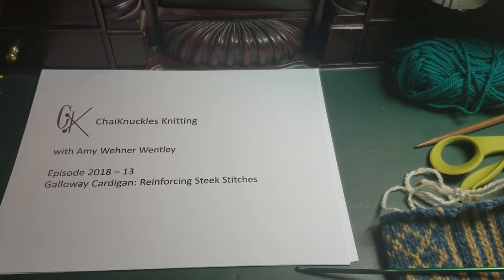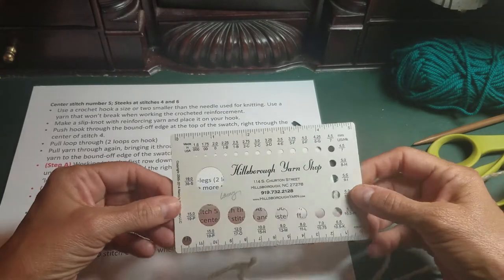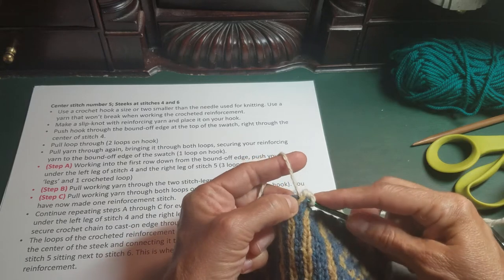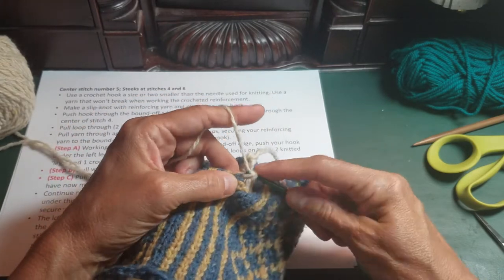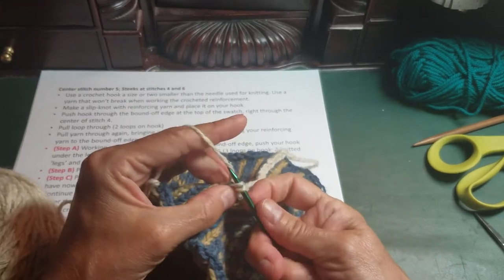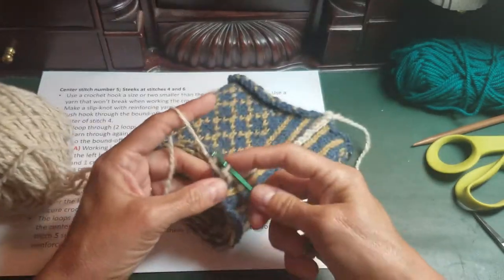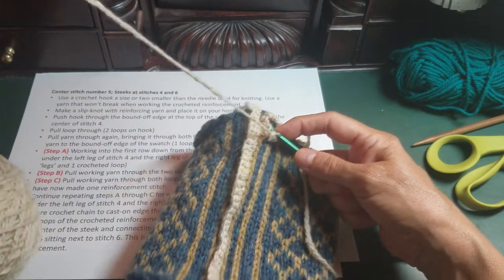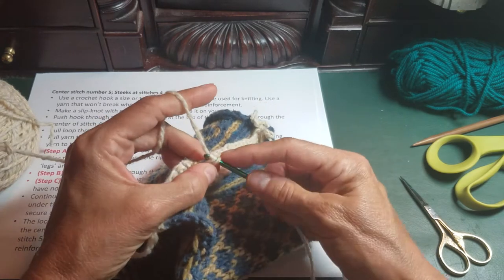Galloway Cardigan: Reinforcing Steek Stitches with Crochet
A video showing how to reinforce steek stitches using a crochet hook and yarn before cutting apart.

Another video on how to reinforce steek stitches by sewing using backstitch can be found